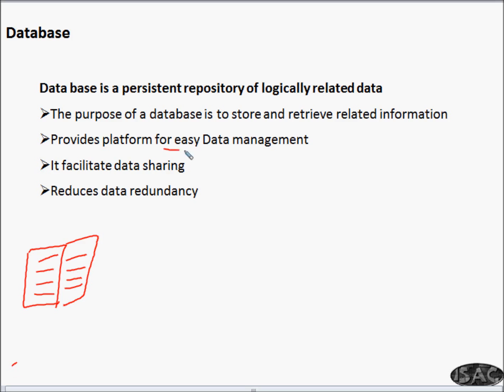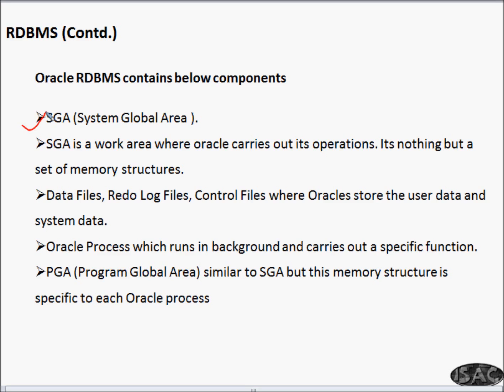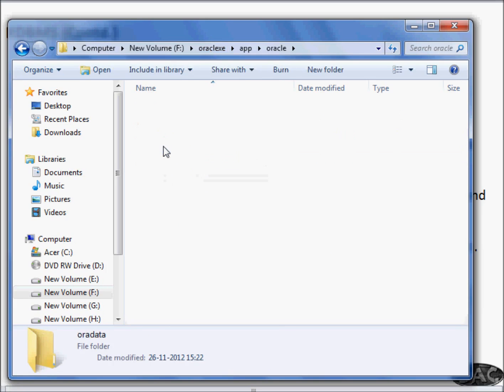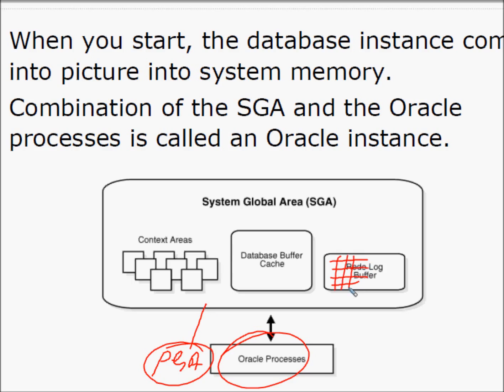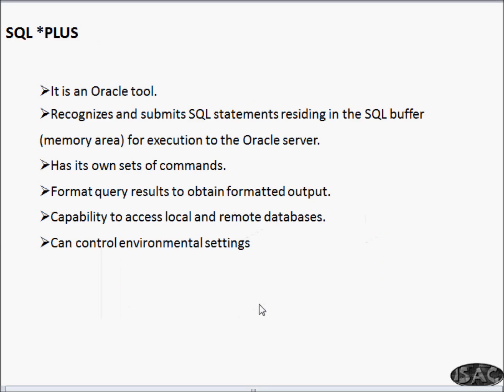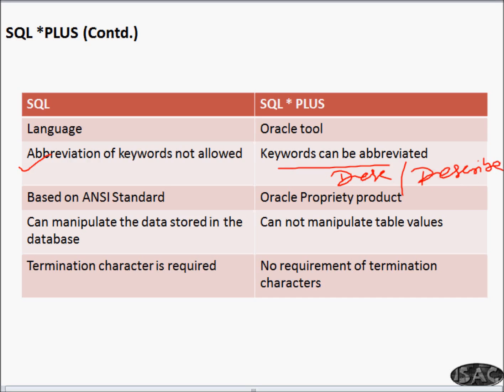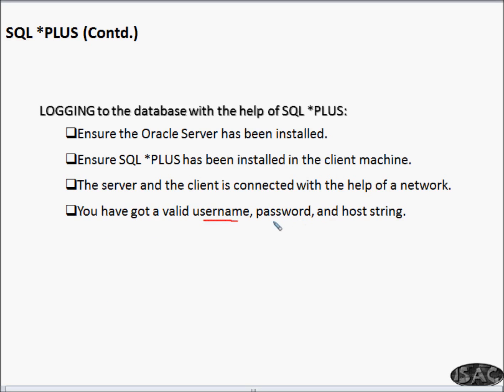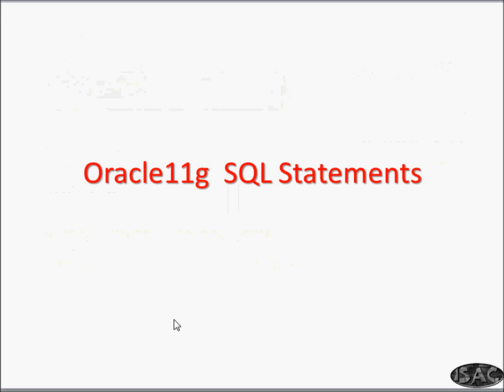Oracle 11g XE Chapter 2 - Introduction